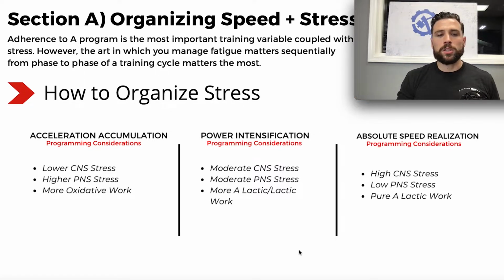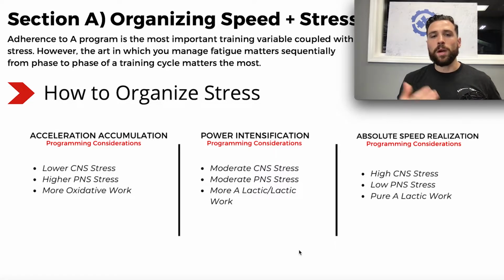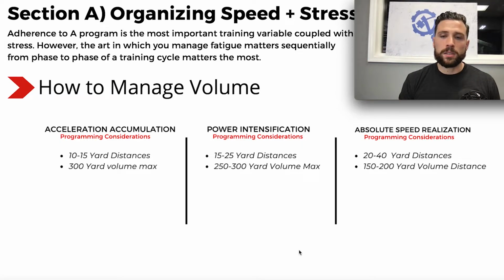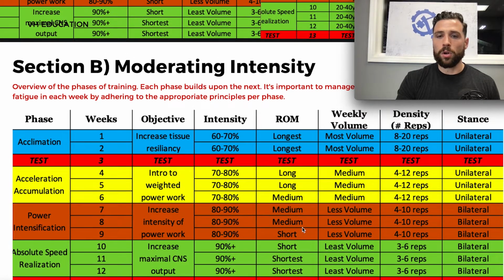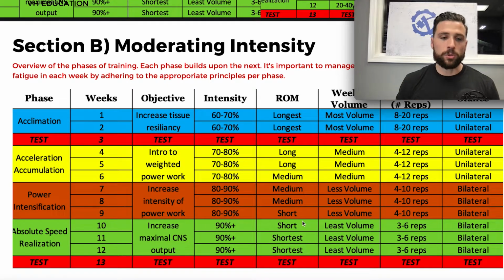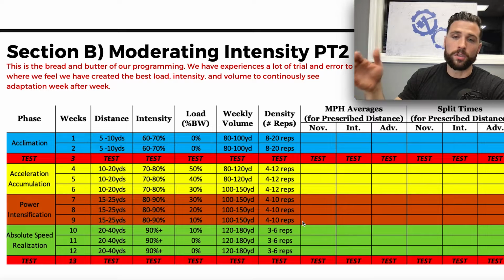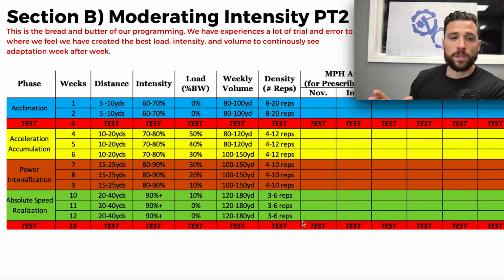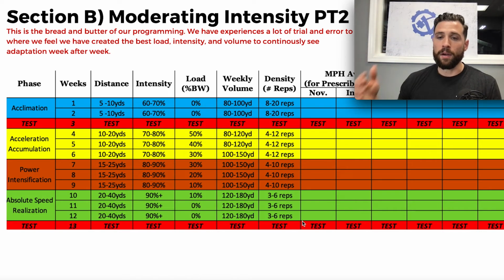Use These 2 Principles When Creating A Long Term Speed Program!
In this video, Adam Menner breaks down 2 ways to program for long term speed development.